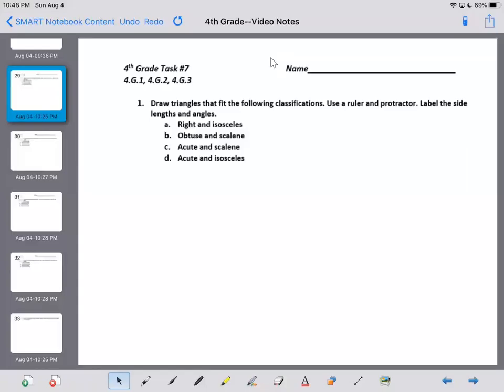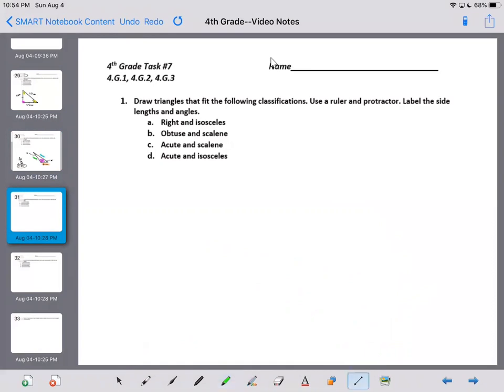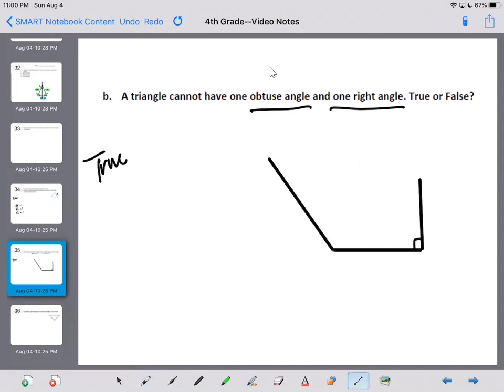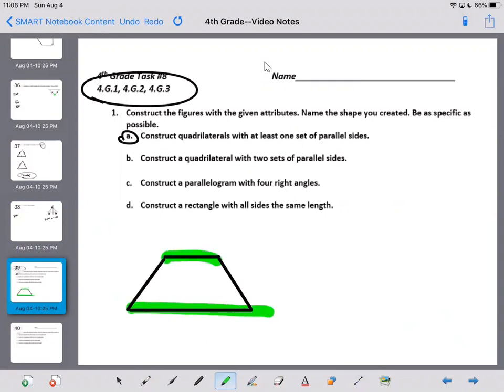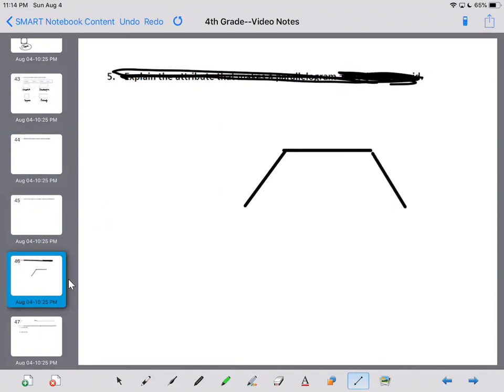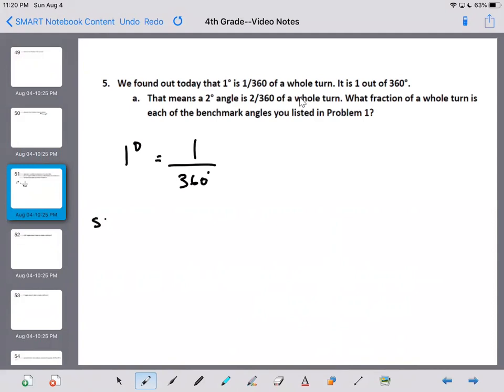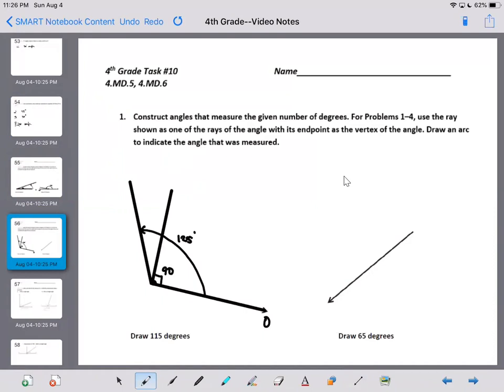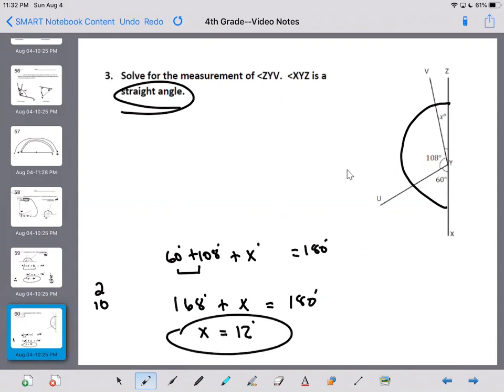Math 270 Week 1 4th Grade Geometry Part 2